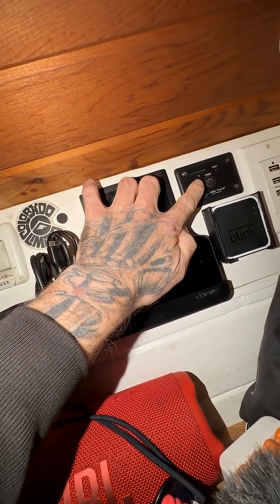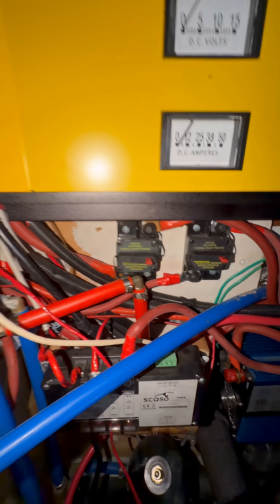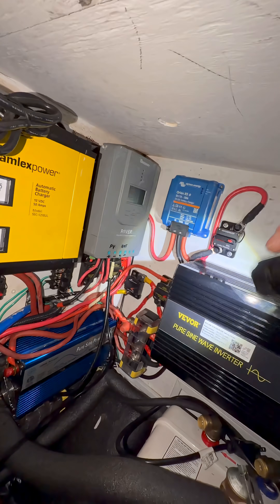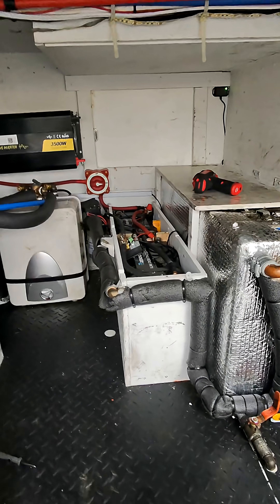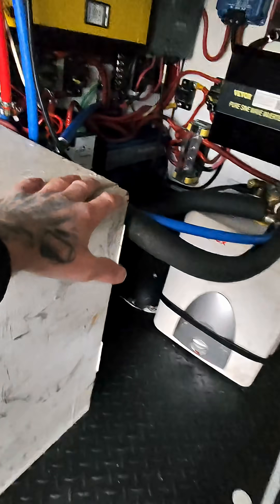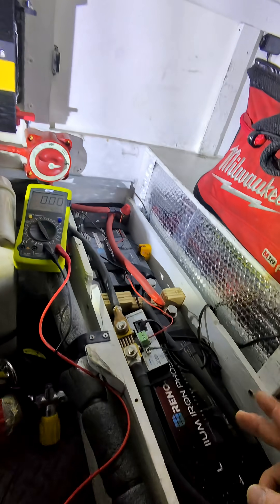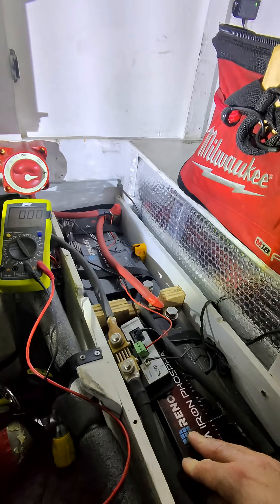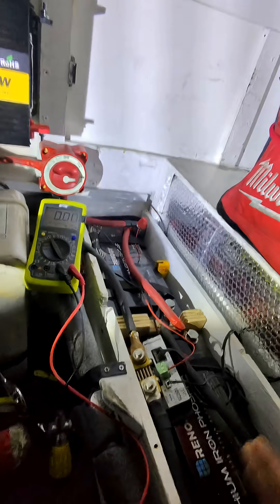It had me stumped 😅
Well, j came out of work to no power at all. I couldn’t deal with it while it was dark out, so I attacked it when it got light out. I finally figured out what my issues were.

Youtube.com/@UCa3EIJ7jycAmK5fVSCeBFew